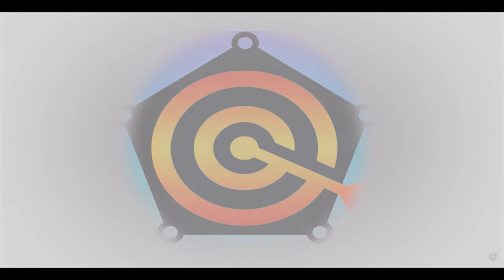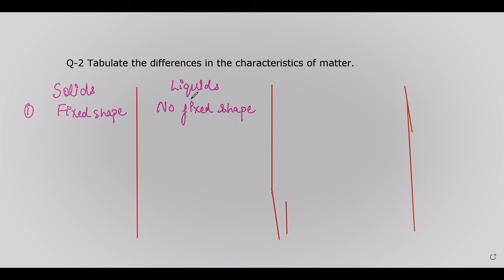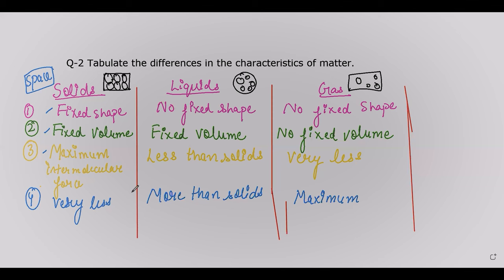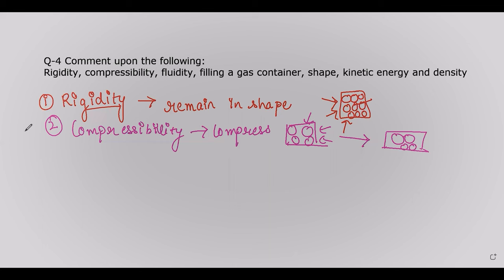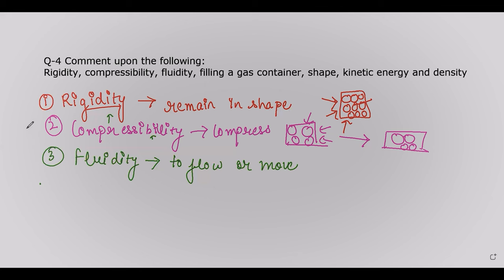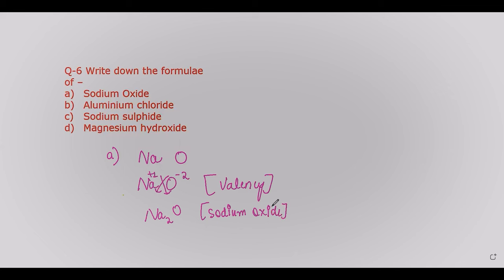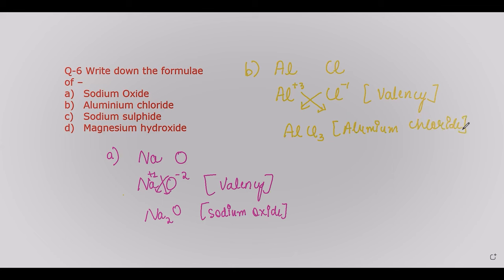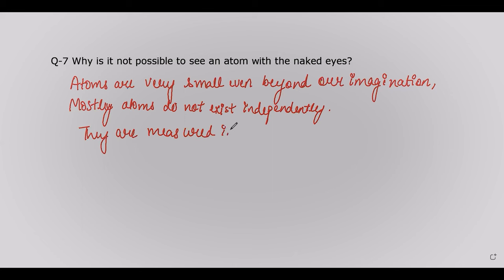Mastering Chemistry: Your Questions Answered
Drop them in the comments section below! We love hearing from you and engaging in discussions.

🔍 Video Highlights:

00:40 - 07:40      Question1 & 2 ( matter)
07:41- 15:10       Question 3&4 ( mixtures)
15:11- 22:00       Question 5&6 ( atomic theory and formulas)
22:01- 25:48       Question 7&8 ( atoms and colloidal solutions)
25:49-33:38        Questions 9-11 (elements, atoms , mixture)